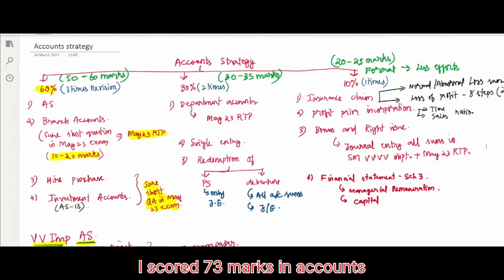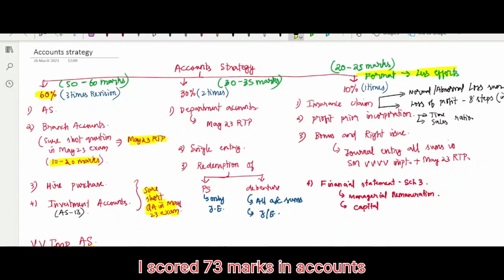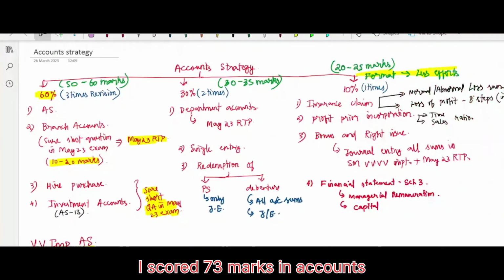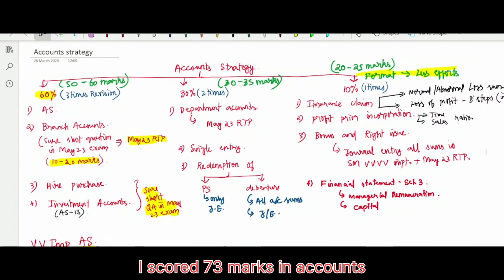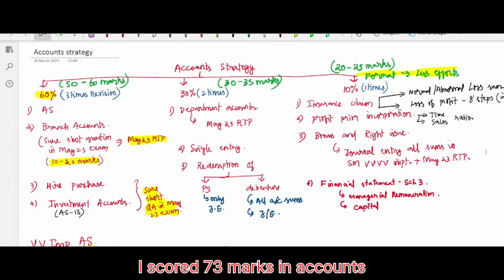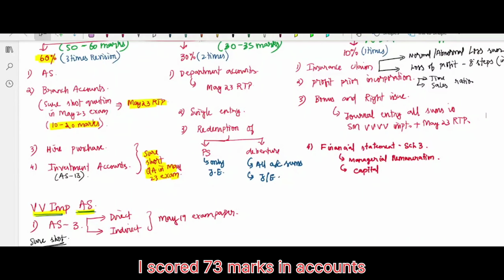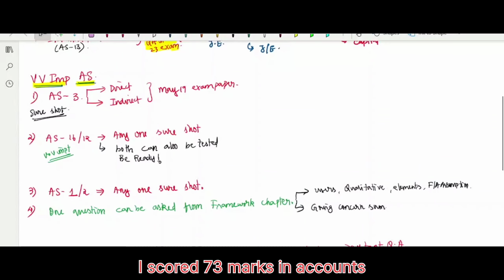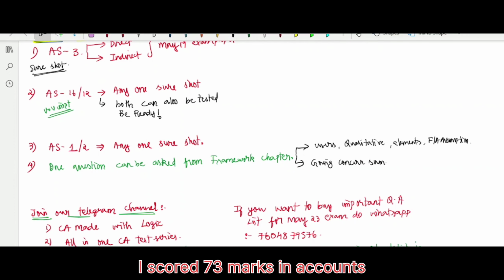CA Intermediate Accounts strategy May 23 exam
Hello guys in this video I have bifurcation the entire accounts portion into 3 parts.

60% category : High weightage, more efforts  -50-60 marks.

1) Accounting Standard.
2) Branch accounts vvvv important for may 23 exam ( foreign operation)
3) Investment - AS 13.
4) Hire purchase.

30% Category :
1) Redemption of PS : All journal entry related sums vvv important.
2) Redemption of debenture : Opening of accounts + journal entry.
3) Single entry : How to open debtors , creditors, finding credit sales, bill receivable and payable vvvvv important sum.

10% category : Less efforts : Fully format oriented easy to score.

If you remember formats properly 95% of your answer is going to be correct for sure.

1) Pre post incorporation : Students find difficulties in time and sales ratio.

2) Insurance claim : Loss of profit : Remember all 8 steps properly.

Loss of stock : Normal/ abnormal related sum important.

3) Bonus and Right issue : Journal entry sum is vvvvv important for may 23 exam. Cover May 23 RTP sum.

4) Financial statement : Remember schedule 3 format.

Managerial remuneration: Cover study material sum it is sufficient.

Hey Guys, I am your Friend Ashish Jain ✨, CA Final student.I cleared both groups CA Intermediate exam in Jan 21 attempt.Completed 20 months Articleship in Top 10 mid size firm in Chennai, Currently doing Industrial training in Hyundai motors India Limited( India’s 2nd largest car manufacturer).

Do comment and let me know what next subject strategy are you expecting.